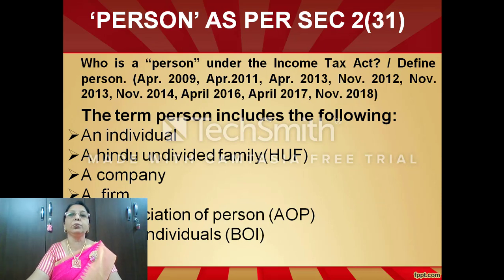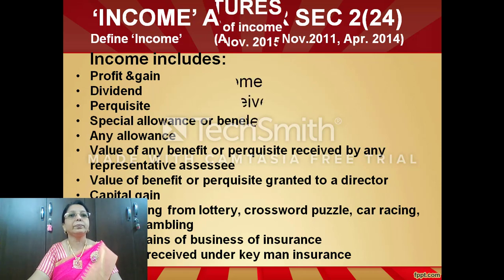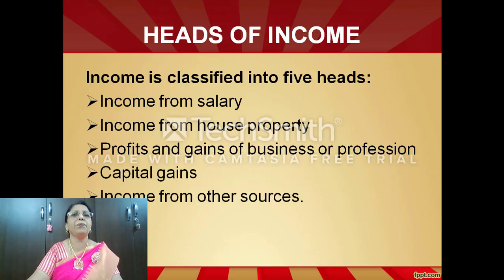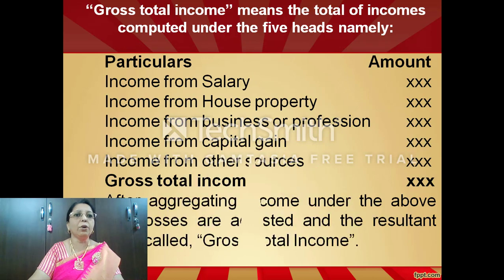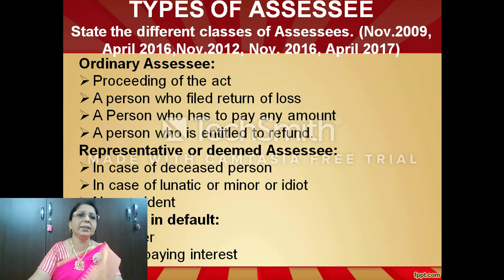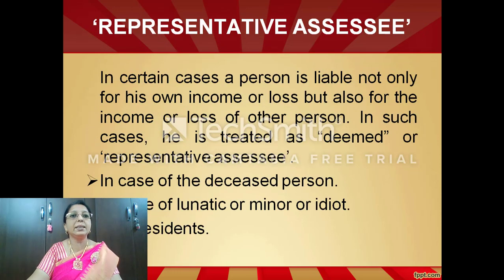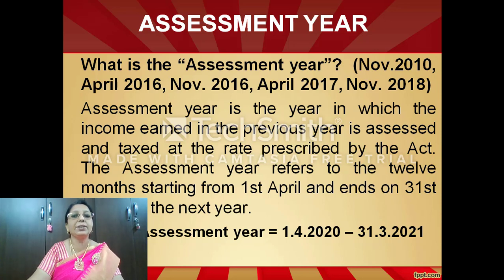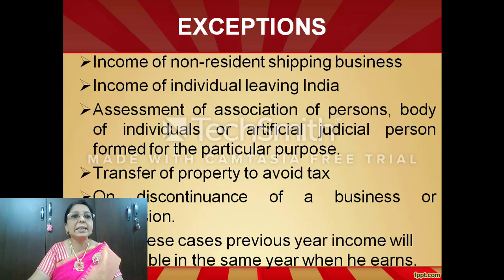INCOME TAX LAW & PRACTICE - DEFINITIONS BY DR.SHOBHA EDWARD